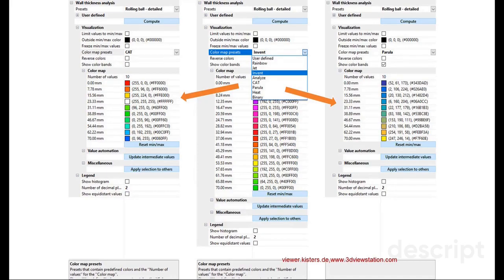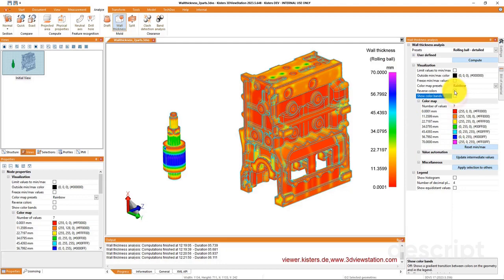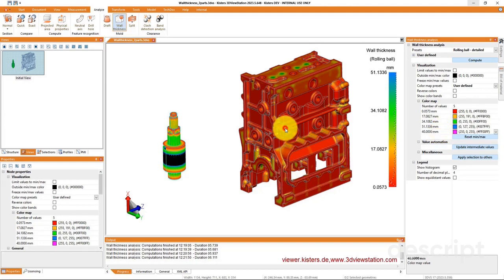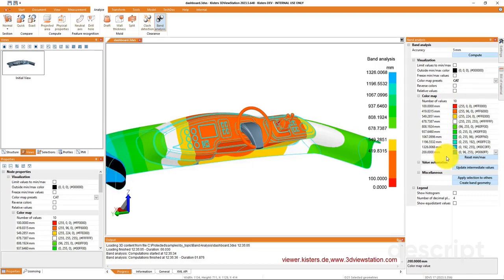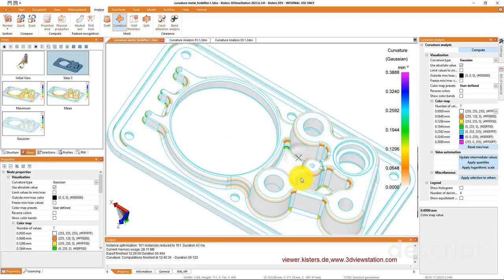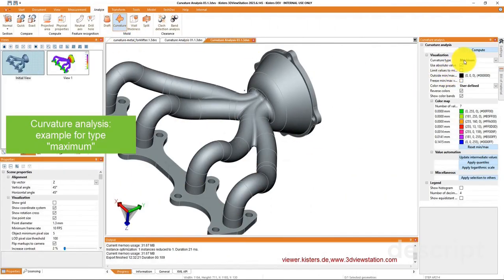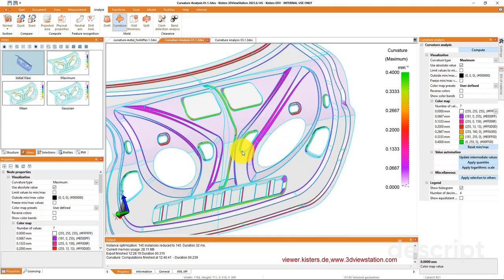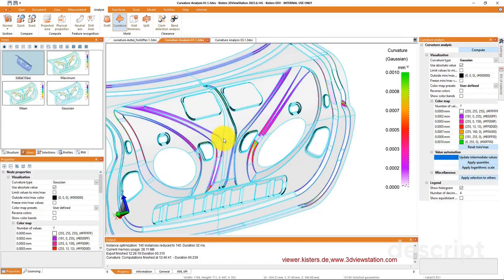3DViewStation 2023 Heatmaps Curvature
This is a video about 3DViewStation 2023 Heatmaps Curvature

00:00 3DViewStation 2023 Heatmaps Curvature
00:00 Introduction
00:17 Heatmap for Wall Thickness Analysis
03:06 Heatmap for Band Analysis
04:01 HeatMap for curvature Analysis
05:23 Refine Heatmap for curvature analysis
06:06 Curvature Analysis for Sheetmetal
07:30 Conclusion